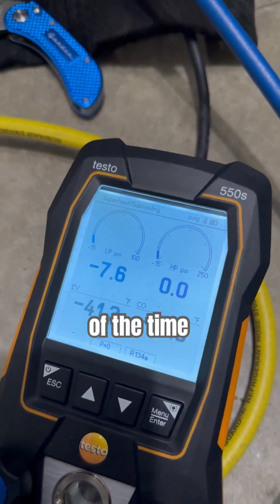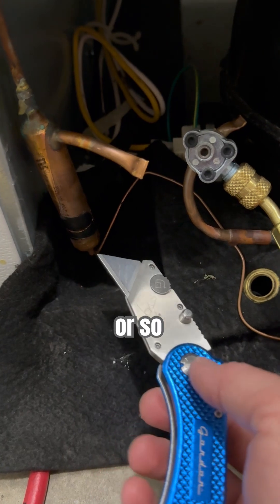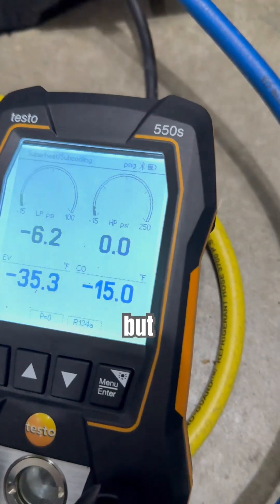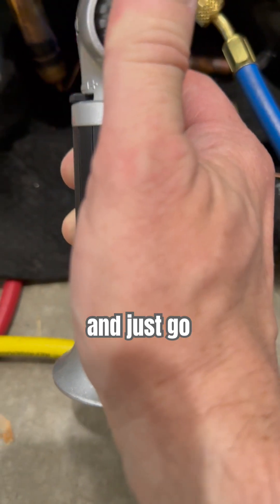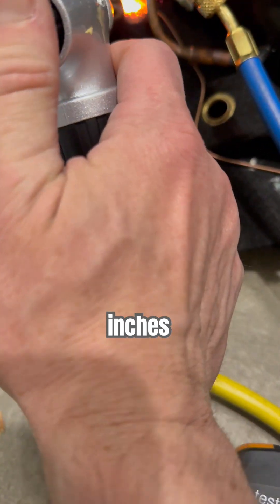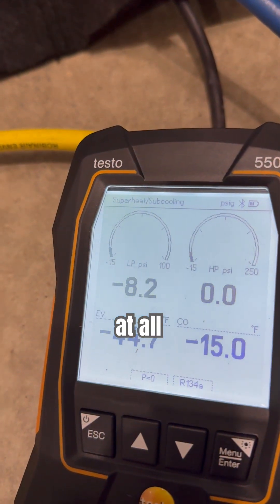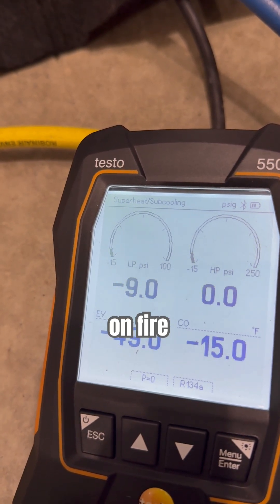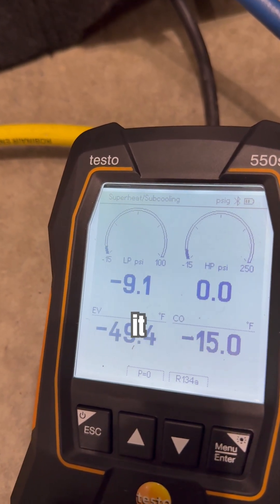Freezer not cooling issues (Freon restriction)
If your freezer is running but not getting cold, a Freon restriction could be the issue. In this short, I show you what it looks like and what symptoms to watch for—before you replace the whole unit.